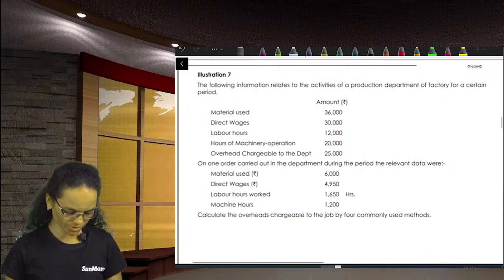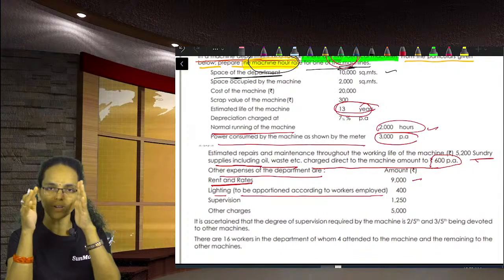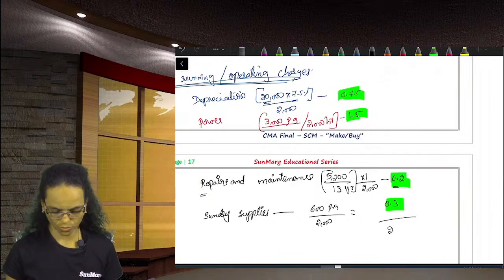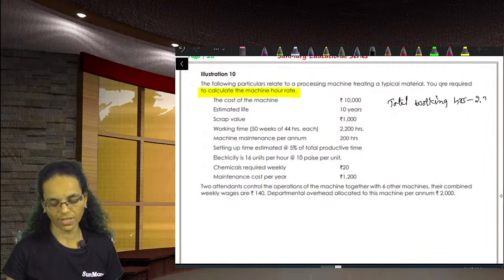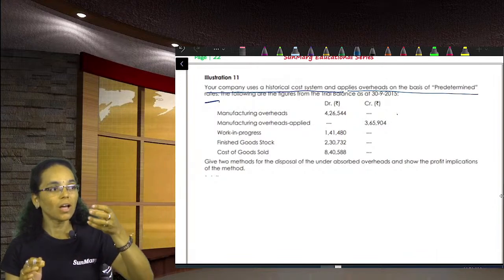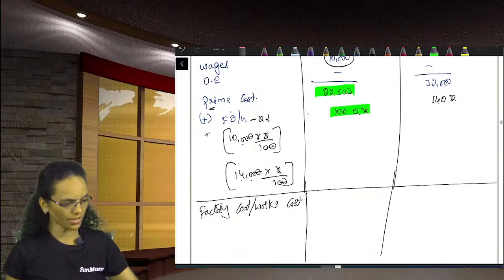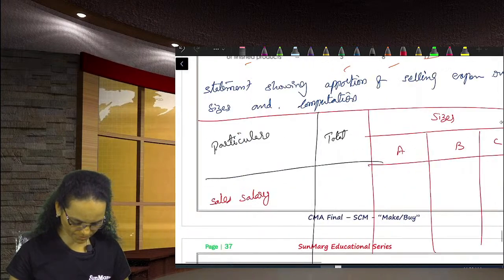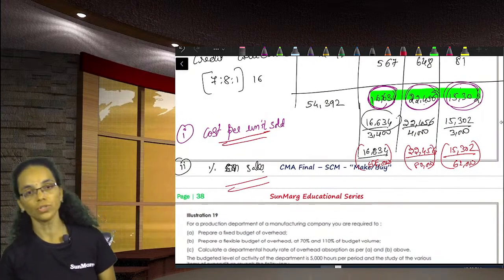Overhead | CA/CMA Inter - Costing